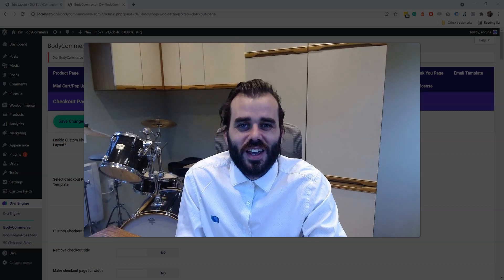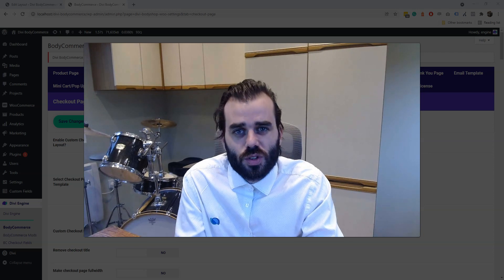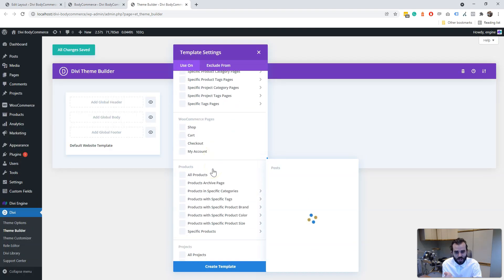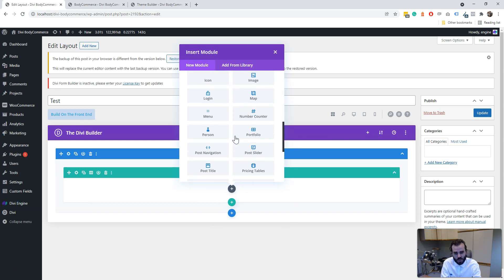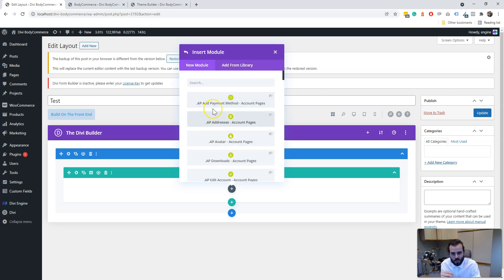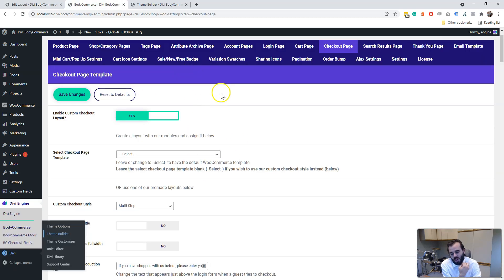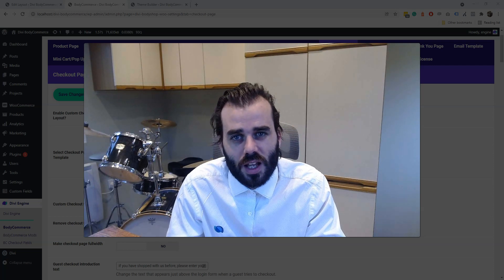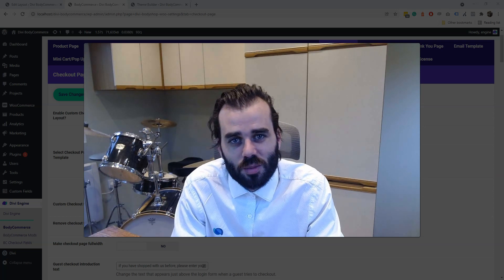Divi 4.14 WooCommerce Module Update - Our Thoughts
Elegant Themes have released Divi 4.14 which has more WooCommerce modules for us to use.

Here are our thoughts and what to expect